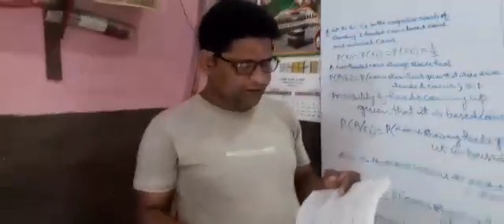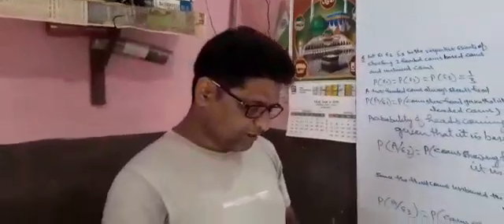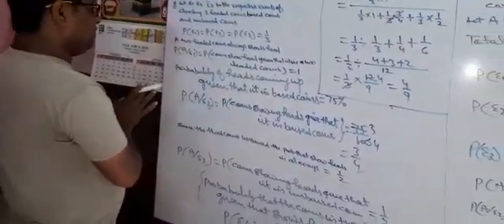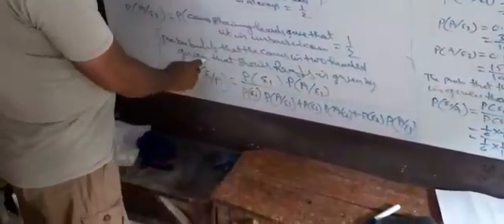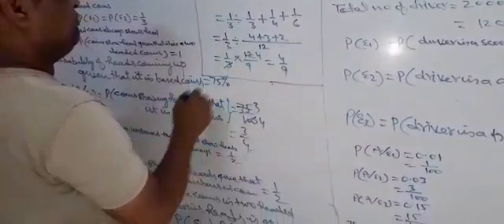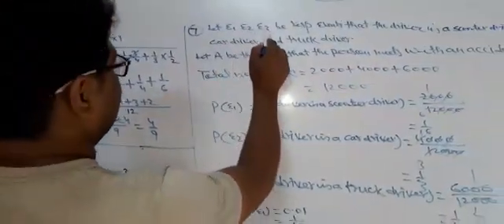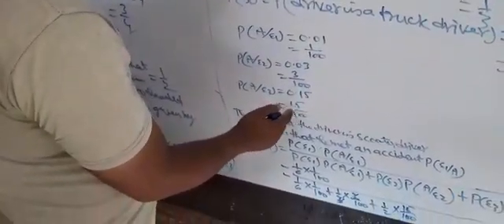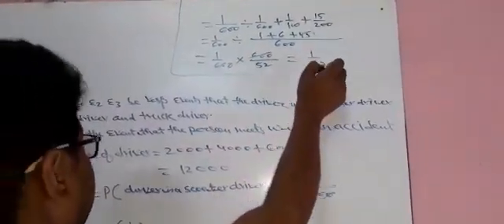Xll-Math, 09.07.2020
By Meenu Sir